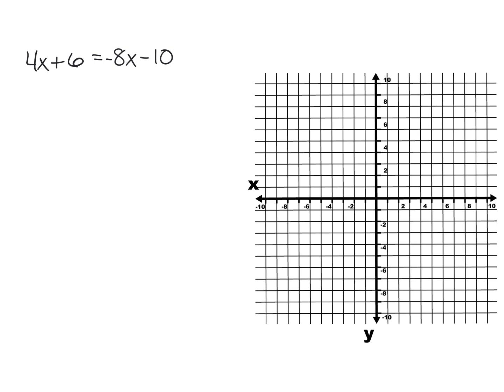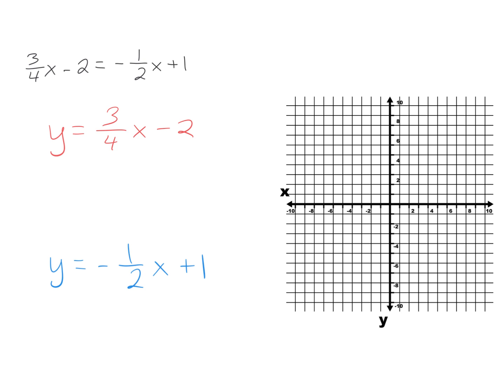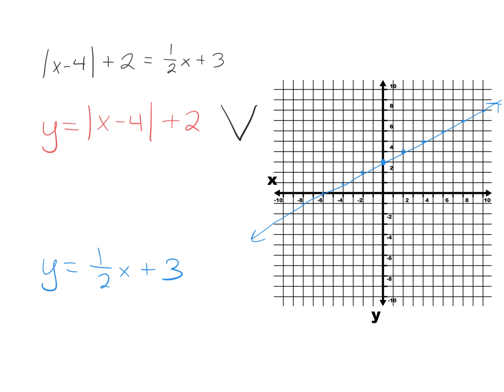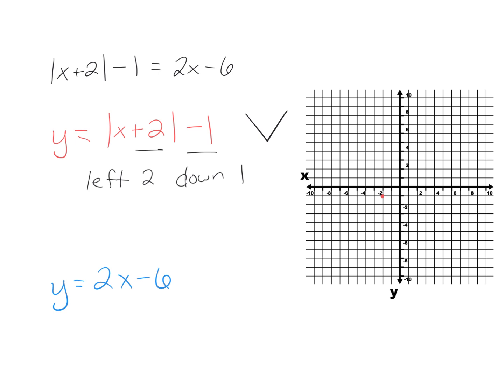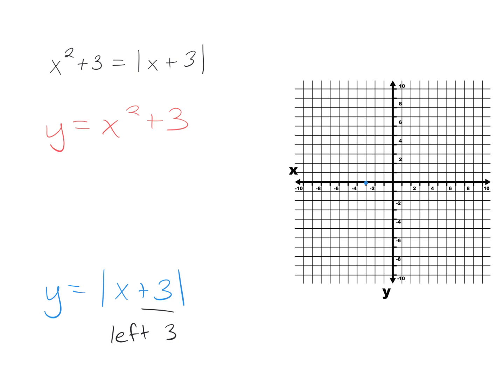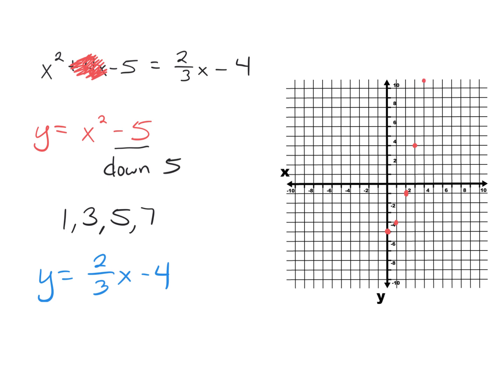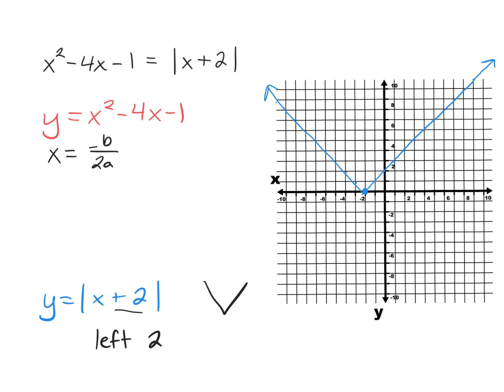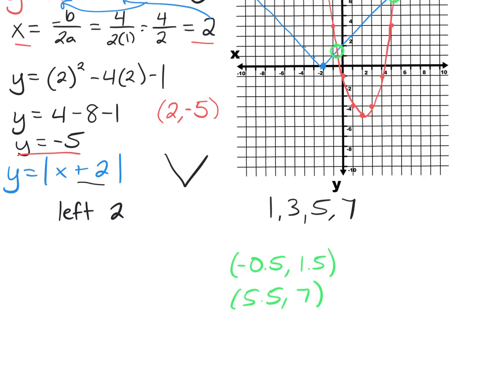Algebra II Concepts Lesson 1.5 Review